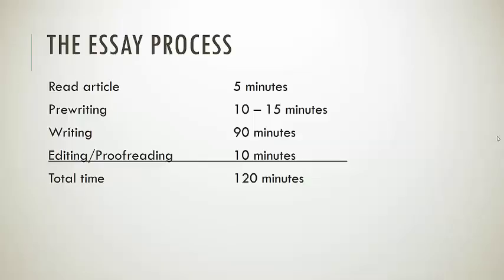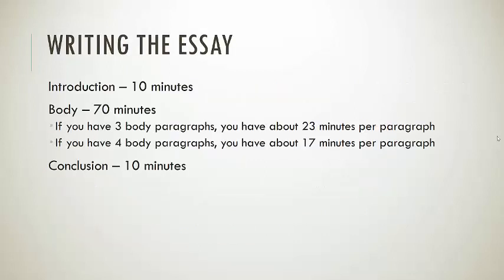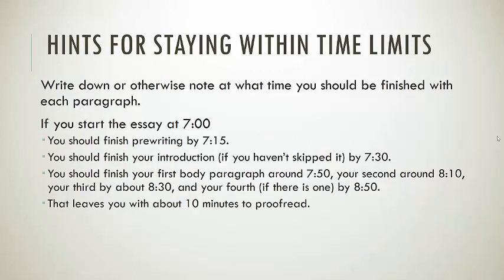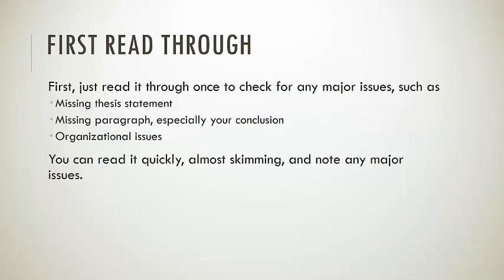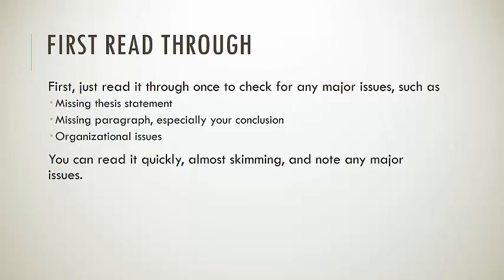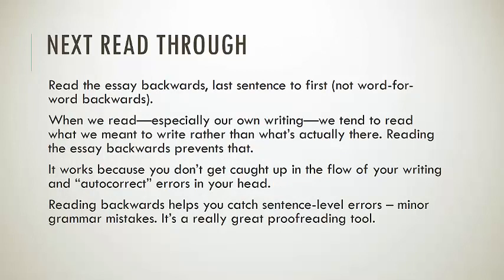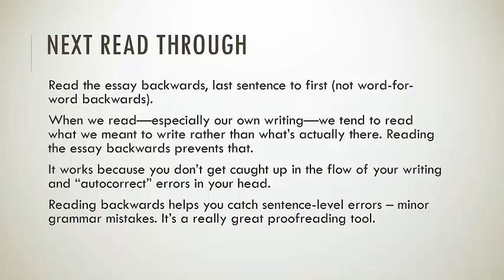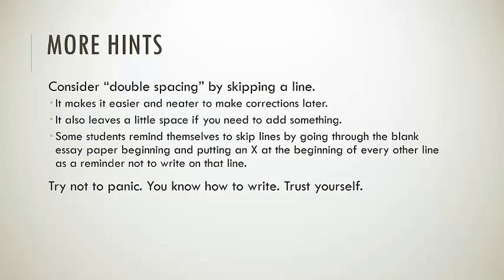Timed Essay Tips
Tips for writing essays in a timed setting